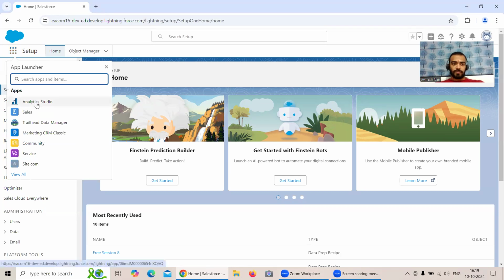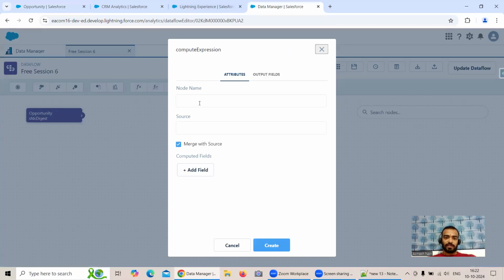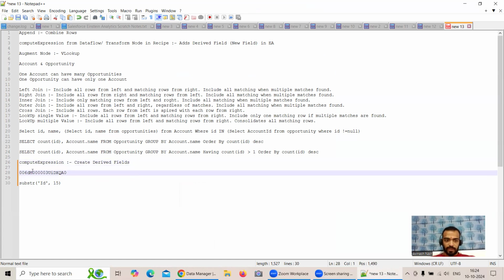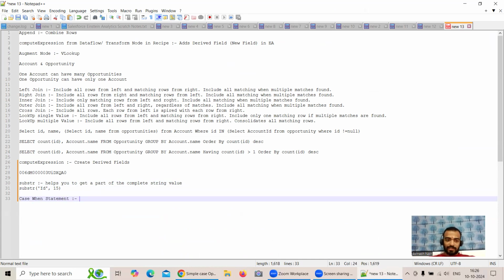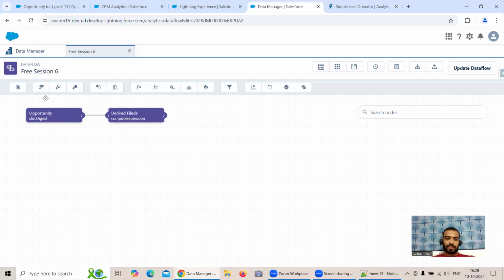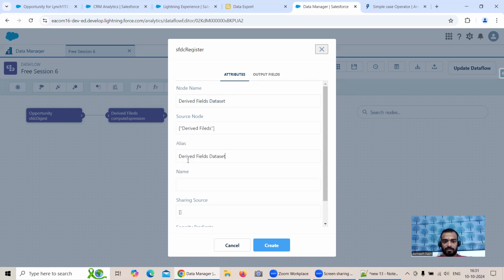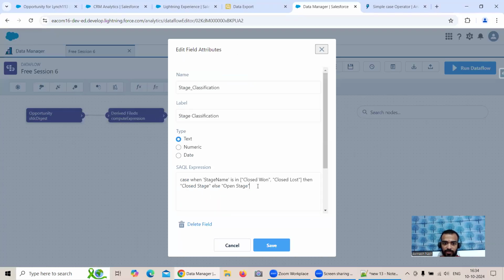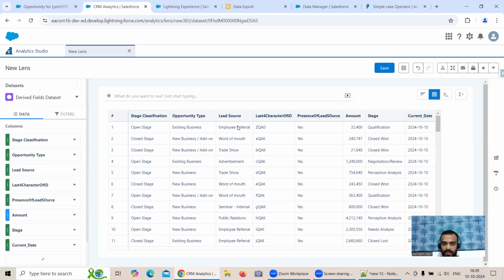Understanding 𝙘𝙤𝙢𝙥𝙪𝙩𝙚𝙀𝙭𝙥𝙧𝙚𝙨𝙨𝙞𝙤𝙣 Node in 𝑫𝒂𝒕𝒂𝒇𝒍𝒐𝒘 & Creation of 𝘿𝙚𝙧𝙞𝙫𝙚𝙙 𝙁𝙞𝙚𝙡𝙙𝙨 in it (Part 1)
In this video, I have created a few Derived Fields with the help of 𝙘𝙤𝙢𝙥𝙪𝙩𝙚𝙀𝙭𝙥𝙧𝙚𝙨𝙨𝙞𝙤𝙣 node and also help you to understand how to write the case when statement.